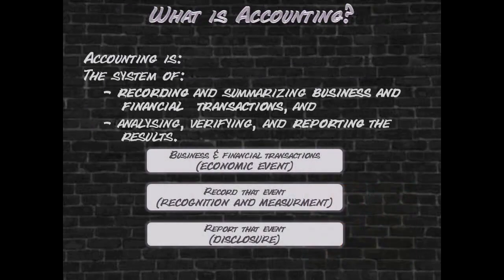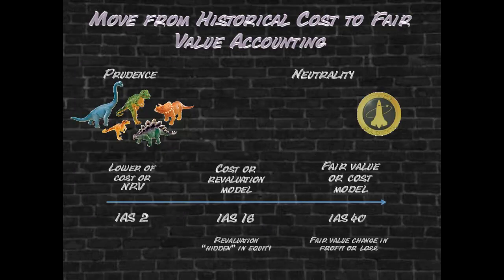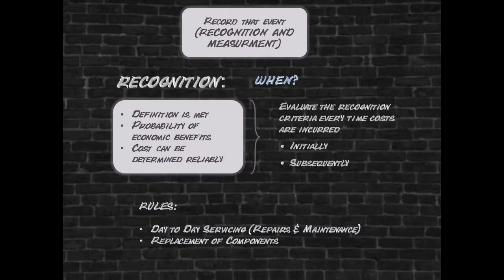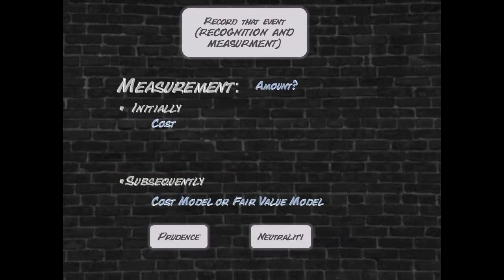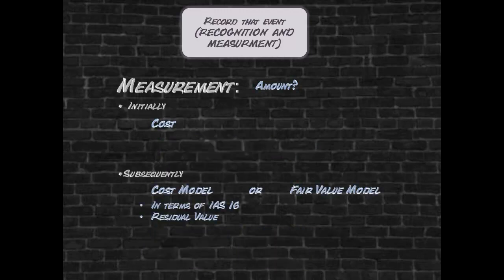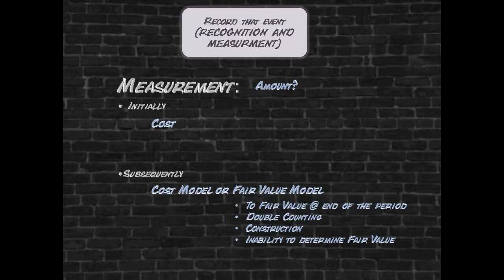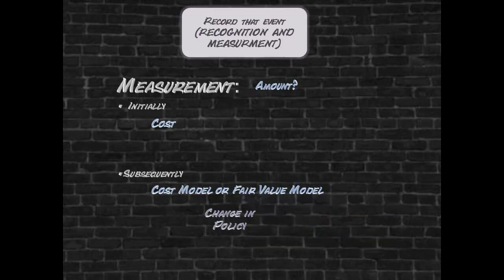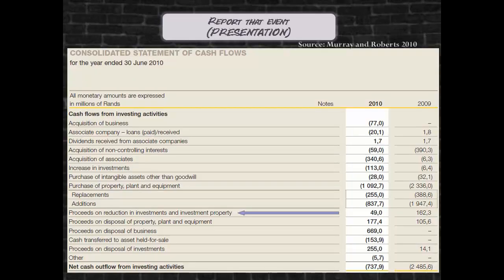IAS 40, Investment Property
This presentation provides a brief overview of IAS 40, Investment Property, as issued by the IASB.